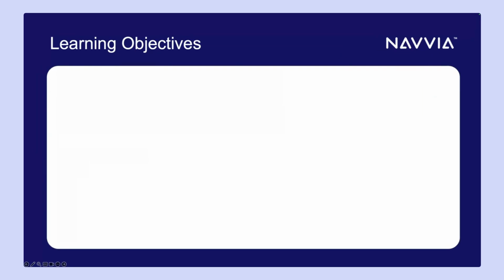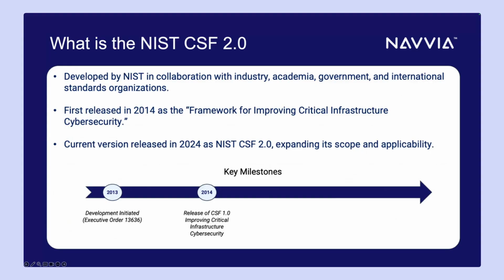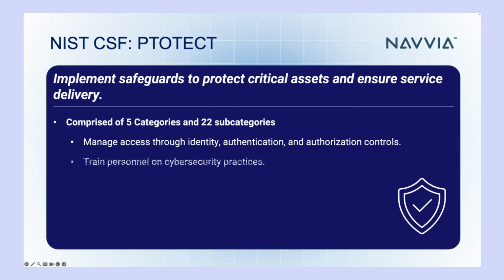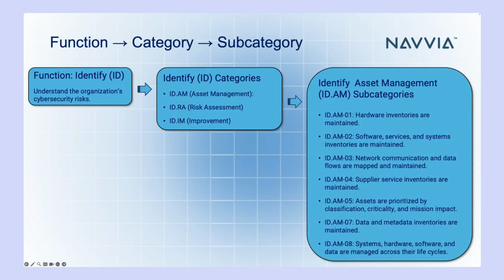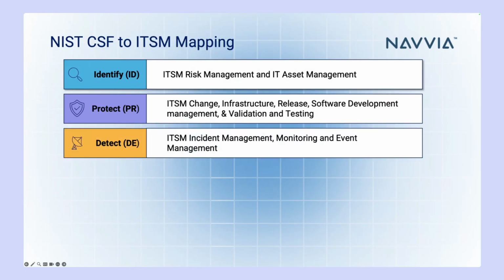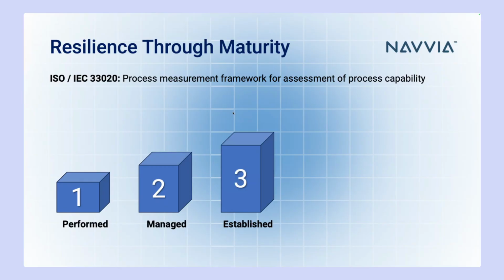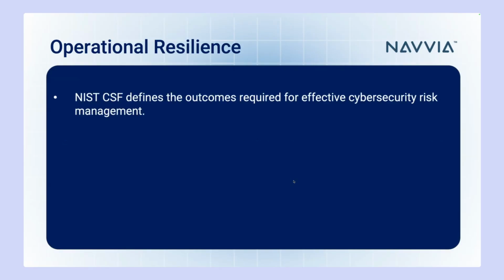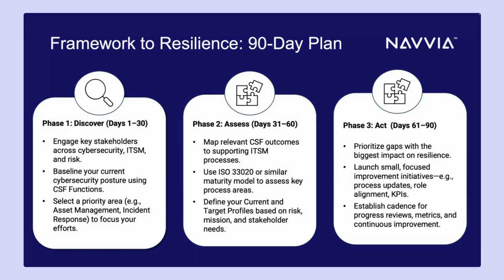Introducing the NIST Cybersecurity Framework CSF 2.0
Discover how the Navvia Cyber Assessment combines the NIST Cybersecurity Framework (CSF) with IT Service Management (ITSM) principles to deliver a comprehensive view of your organization’s security. This approach not only evaluates security outcomes but also examines the underlying processes, helping you identify vulnerabilities before they turn into major issues.

Topics include:

🔸0:00 Intro
🔸2:27 What is Operational Resilience?
🔸6:27 What is the NIST CSF 2.0?
🔸13:21 NIST Core Functions & Taxonomy
🔸19:57 NIST Function: Identify
🔸22:39 NIST Function: Protect
🔸27:17 NIST Function: Detect
🔸28:46 NIST Function: Respond
🔸31:16 NIST Function: Recover
🔸28:46 NIST Function: Respond
🔸32:21 NIST Function: Govern
🔸43:11 Achieving Operational Resilience
🔸45:28 NIST CSF to ITSM Mapping
🔸57:17 Resilience through Maturity
🔸1:19:34 Key Takeaways

The Navvia Cyber Assessment is automated, cost-effective, and proactive, helping you reduce risks and improve your security posture.

▬ Social Media ▬▬▬▬▬▬▬▬▬▬▬▬▬▬▬